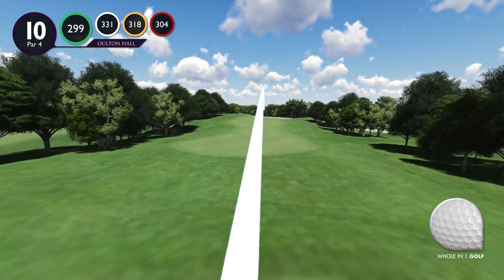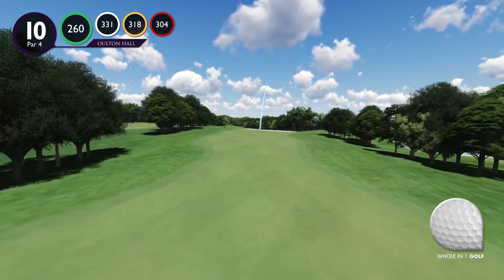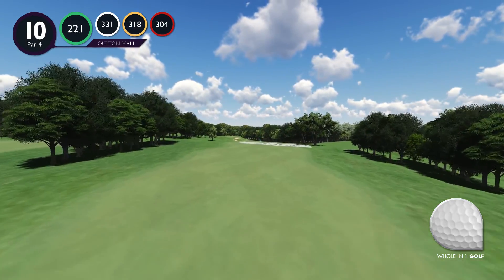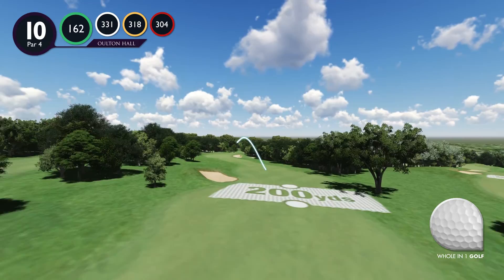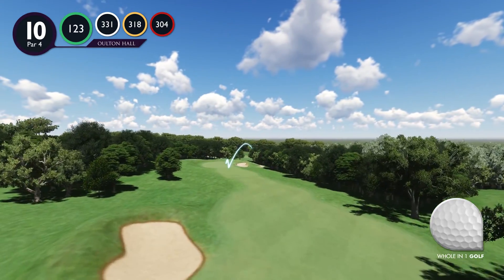Q:Hotels - Oulton Hall - Calverley Course - Hole 10